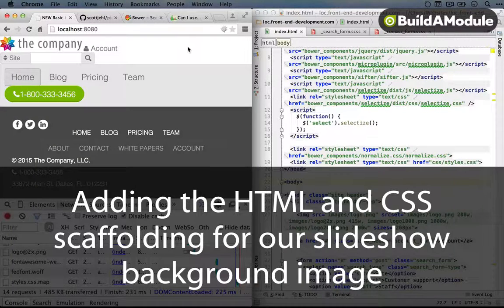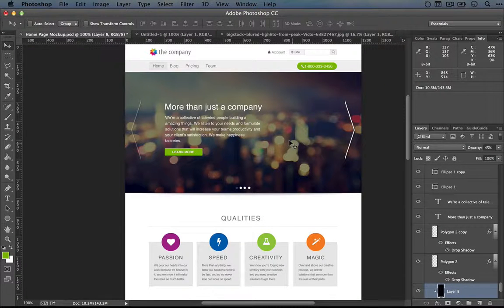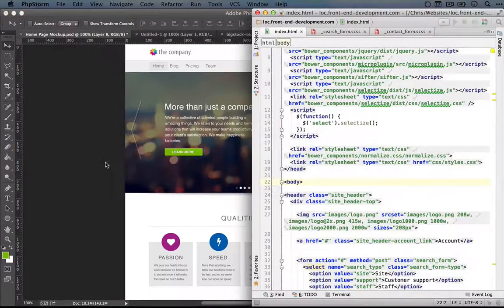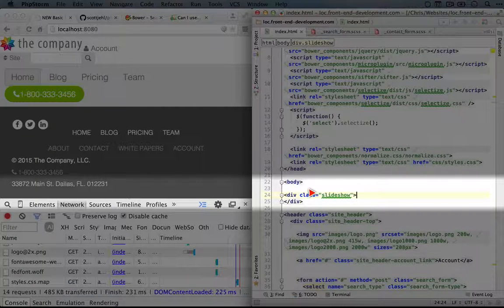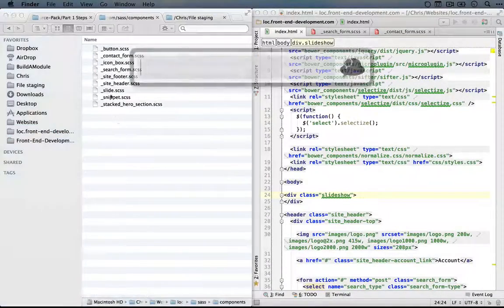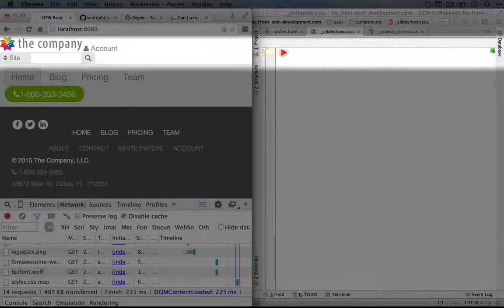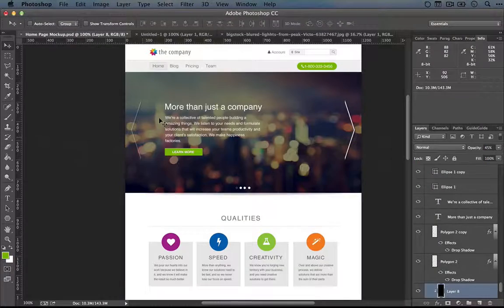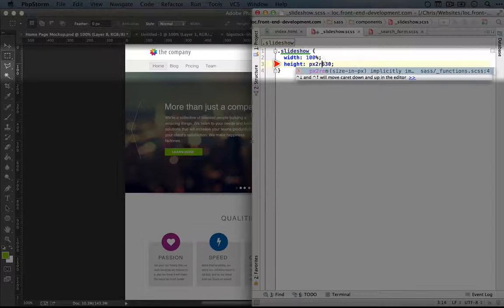321. Adding the HTML and CSS scaffolding for our slideshow background image